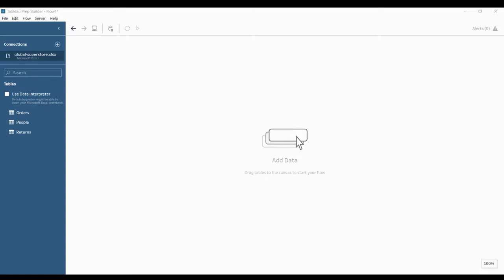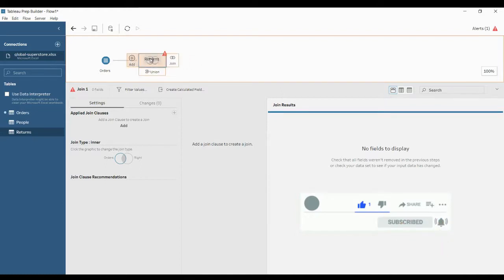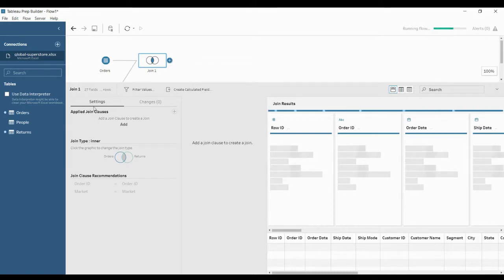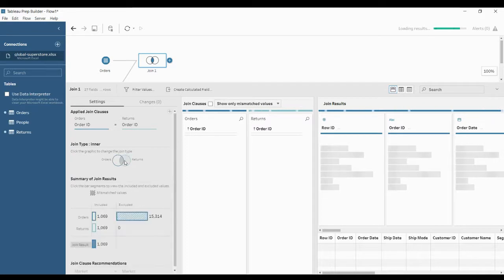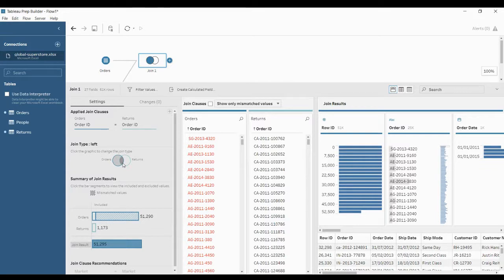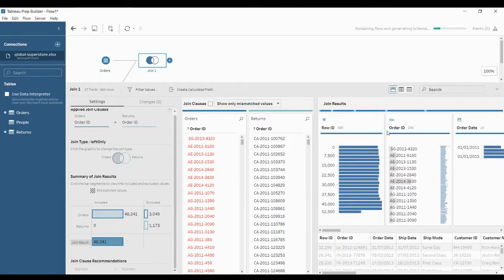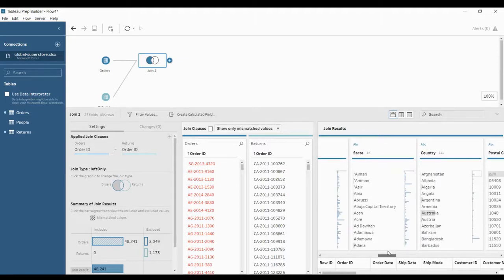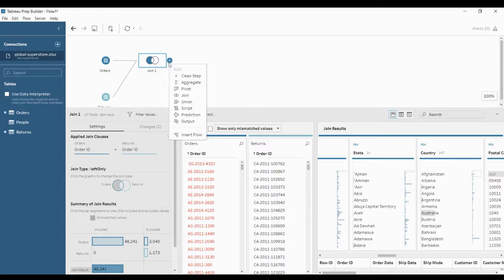Tableau Prep Hands-on Training - Joining Data Sources | Tutorial for beginners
In this tableau prep builder tutorial for beginners, I've shown you how you can join data and add output steps.